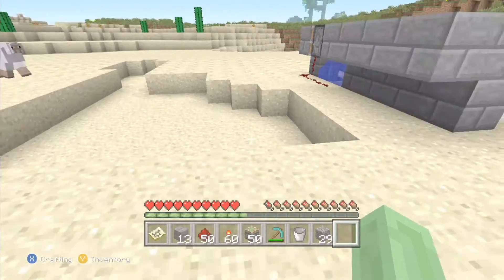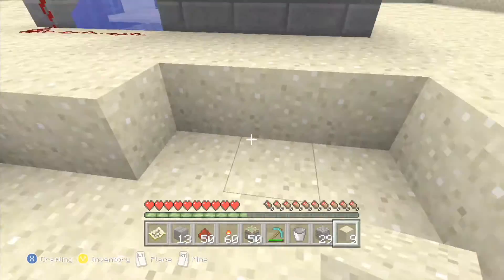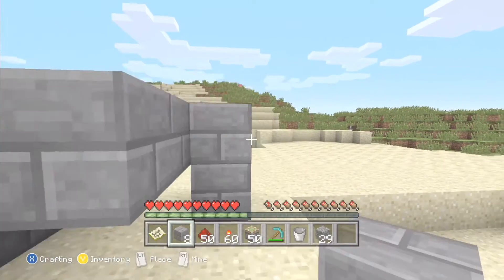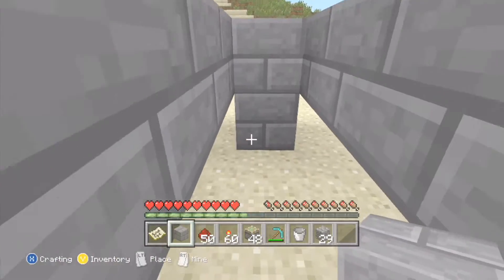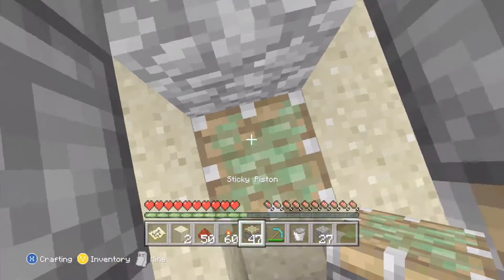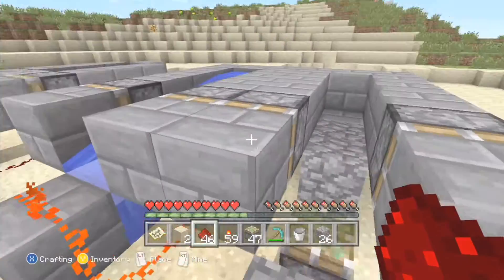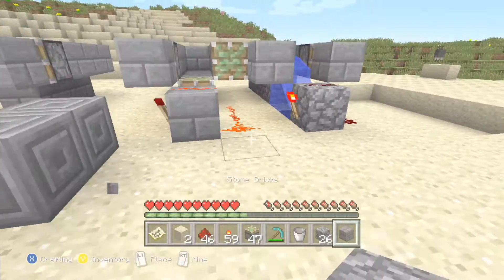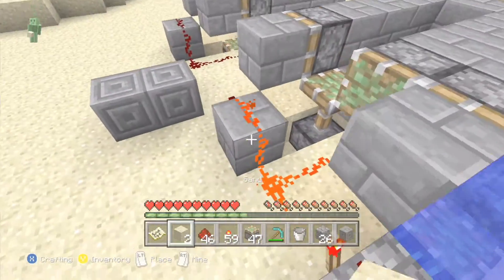Minecraft Xbox 360 TU12!How To Get Chiseled Stone In Survival! (TUTORIAL)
Hi guys if you enjoyed please punch that like button!

DO NOT READ,EXTRA TAGS!
minecraft xbox 360 version the minecraft show good start amazing seeds super seeds 1 super seeds 2 how to booby trap any block in minecraft how to trap any block in minecraft how to troll your friends in minecraft tu12 update 12 minecraft update news information fearbuckley ifearbuckleyi IFearBuckleyI minecraft xbox 360 hijacked map black ops 2 hijacked minecraft minecraft map hijacked dowload map hijacked xbox with download minecraft texture packs mash up packs new mash up pack leaked tu12 is out now no texture packs minecraft tu12 tutorial mode new freatures in minecraft how to use redstone lamps red stone lmap tutorial best way to use red stone lamp secret block glitch in minecraft how to turn wood sideways in minecraft xbox infinite diamond glitch diamond glitch minecraft tu12 how to duplicate diamonds in tu12 secret block chiseled stone in survival best tu12 seed how to make a awesome tree house xbox one news xbox one delayed minecraft xbox hunger games minecraft dowload maps top 5 minecraft download maps coca bean tutorial
Yes i am a tag whore,don't be jealous;)